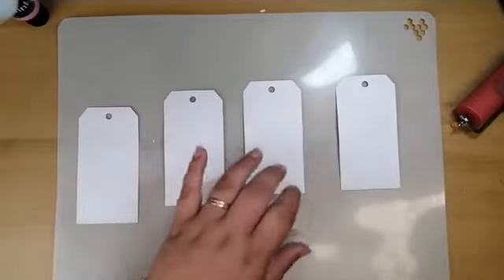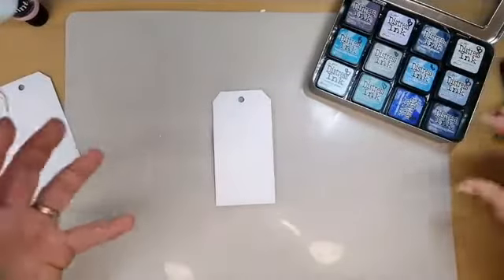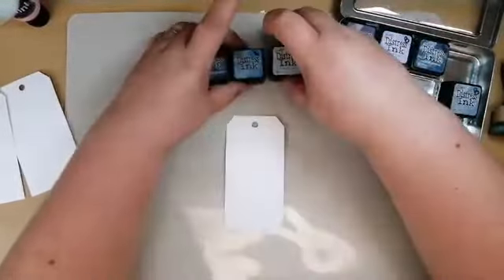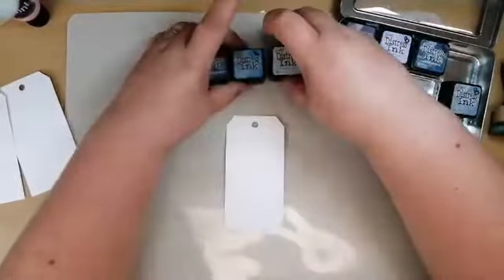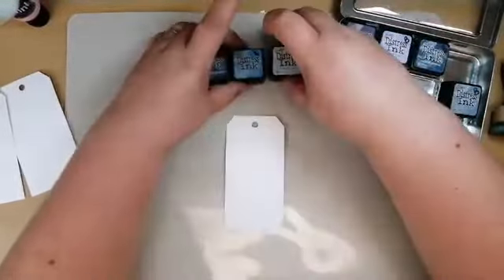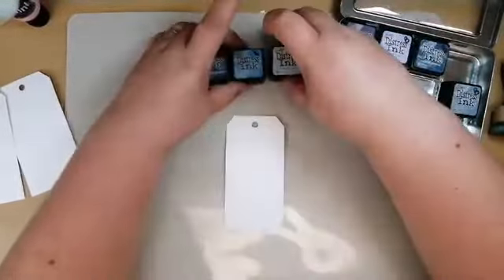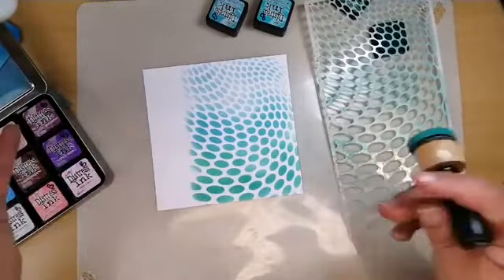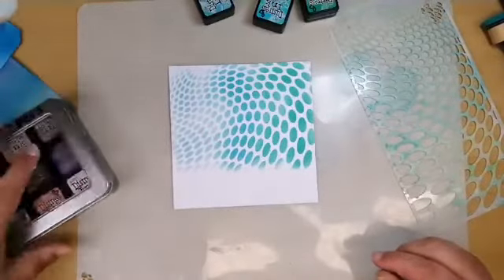Bee Crafty with Bev ~ Ombre Techniques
Live in Facebook with Crafting Together with All Brands.